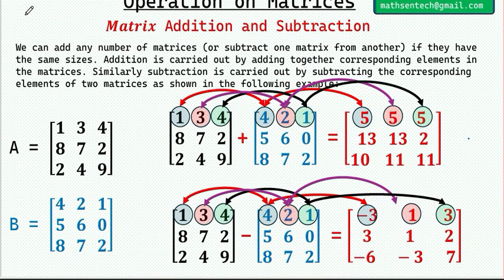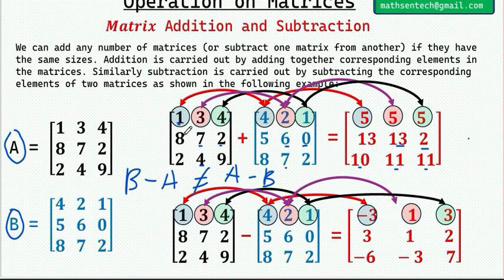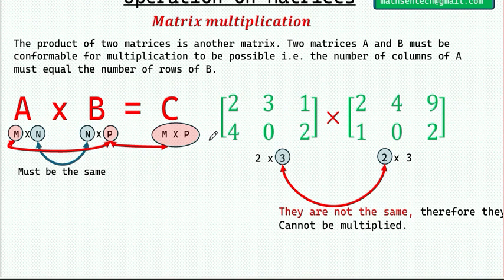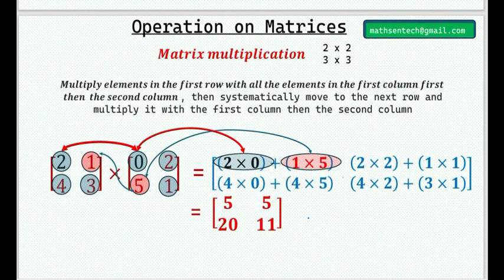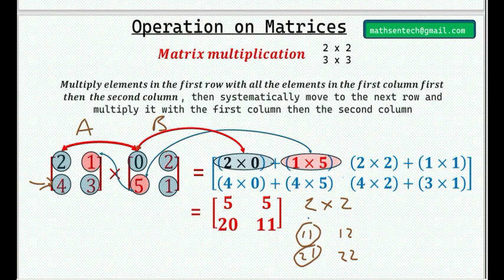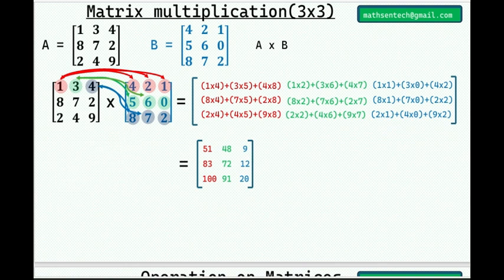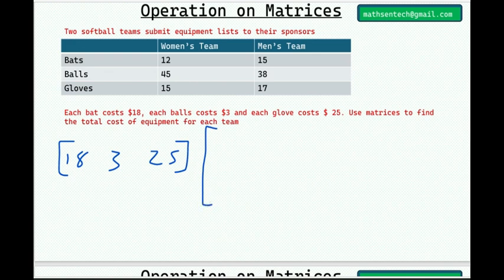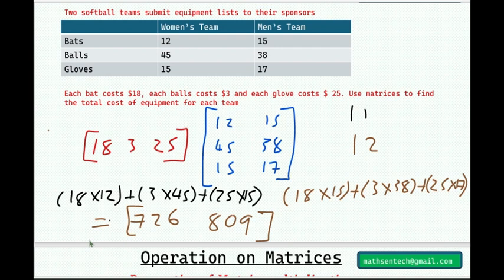How to add, subtract and multiply a matrix @mathsentech two by two and three by three matrices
Addition and subtraction of matrices, matrix multiplication( two by two and three by three) practical use of matrices(Question)